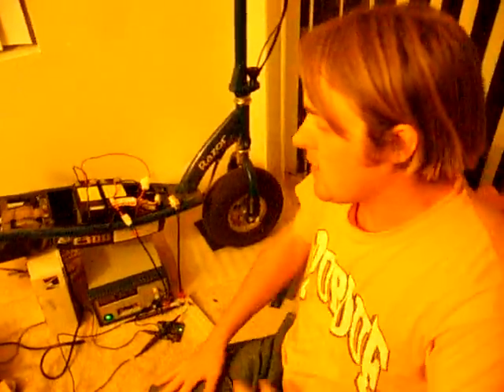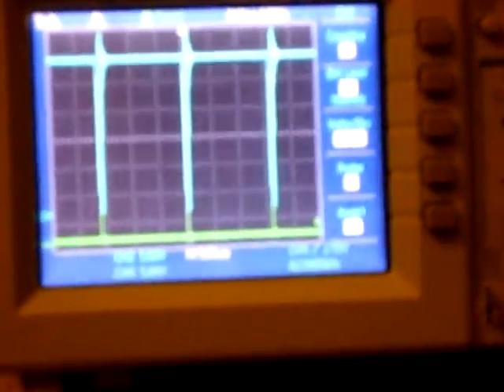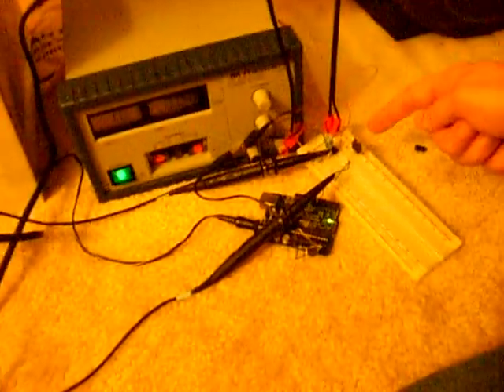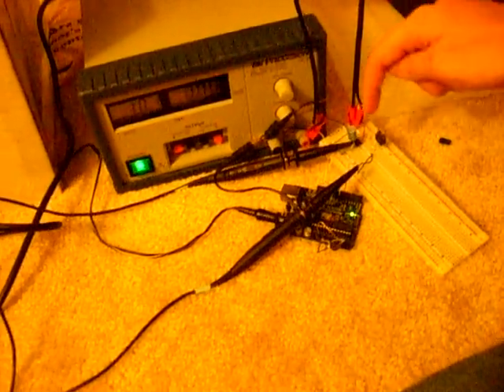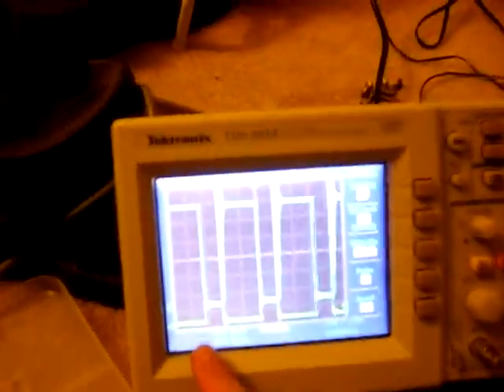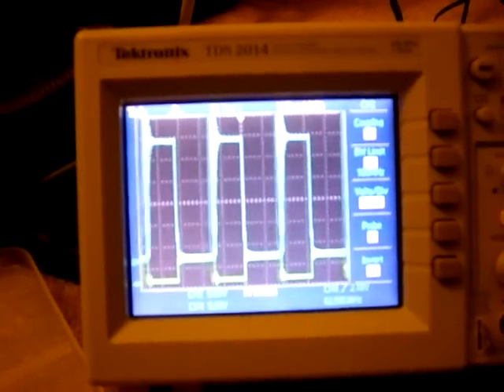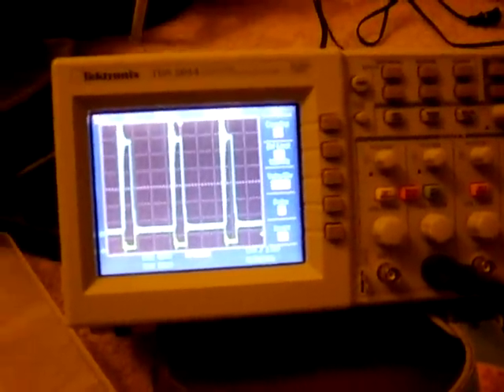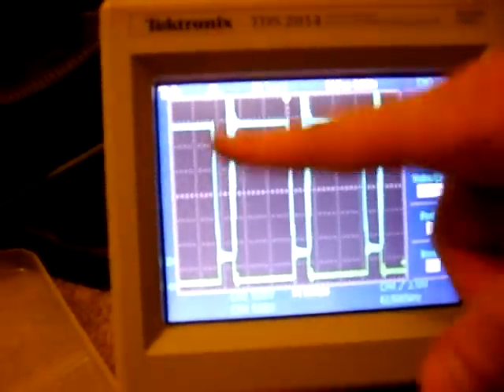DC motor controller power stage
Atmel mega 168 based DC motor control.  The microcontroller reads an analog value from the throttle pot, and then sets a duty cycle.  The duty cycle*battery voltage sets the voltage sent to the DC motor.